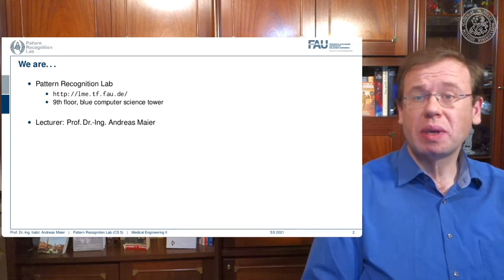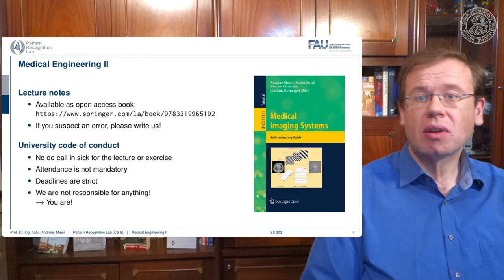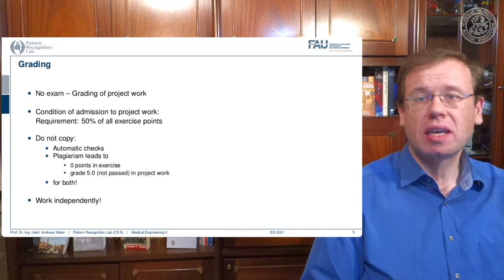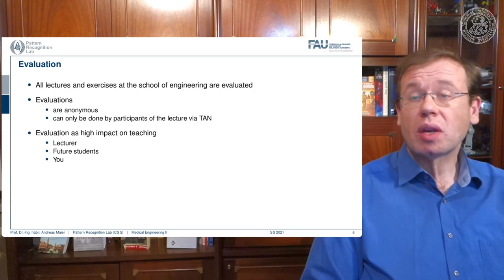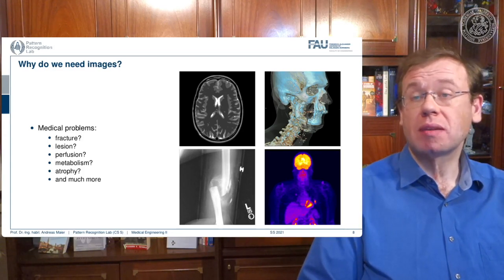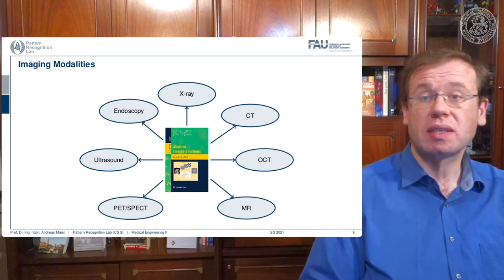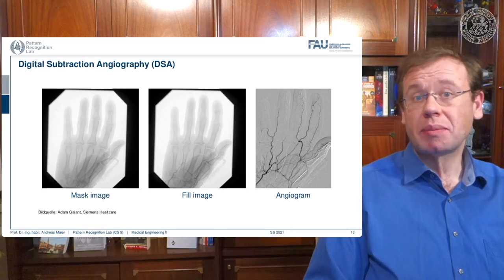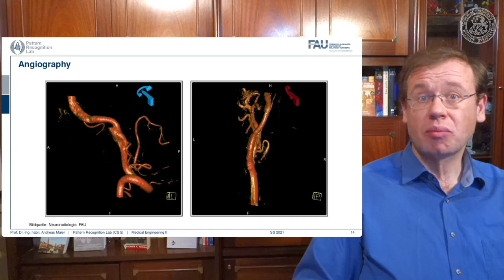Medical Engineering - Medical Imaging Systems - Modalities - Part 1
In this lecture video, we introduce the topic of the course and basic organisational details. This is followed by an introduction to first modalities ranging from endoscopy to computed tomography. The video is augmented with several application examples from the clinic.